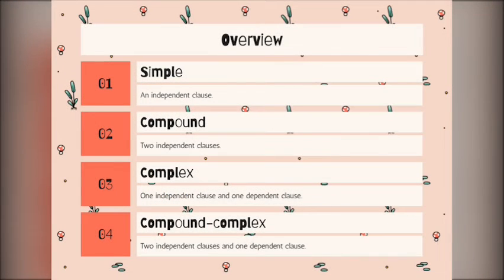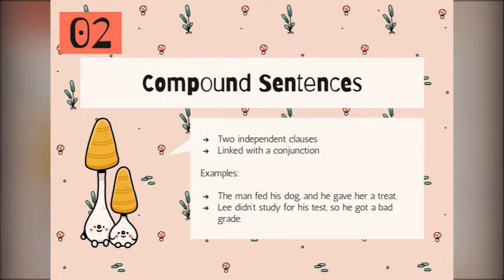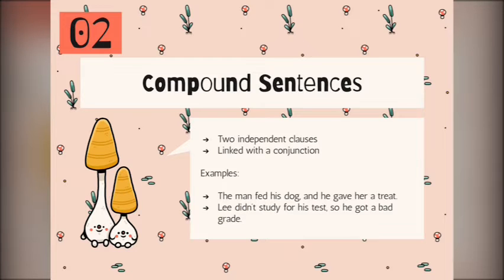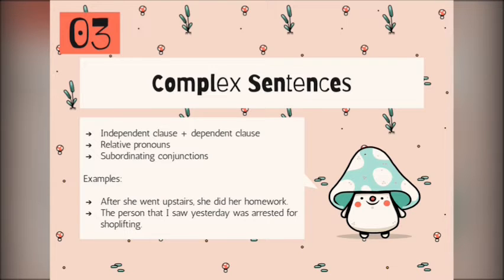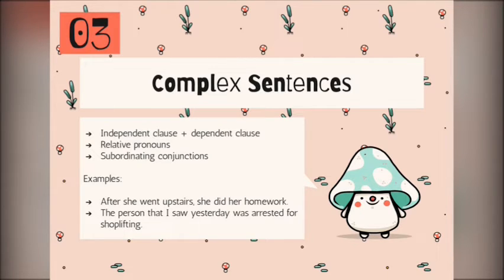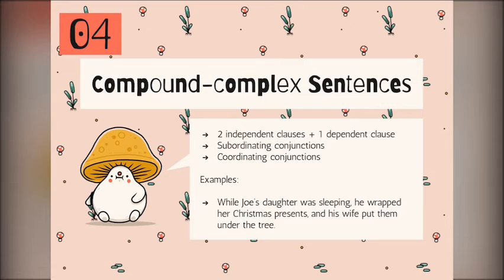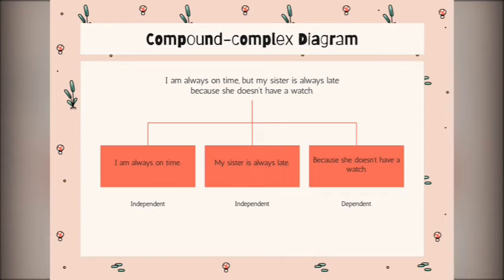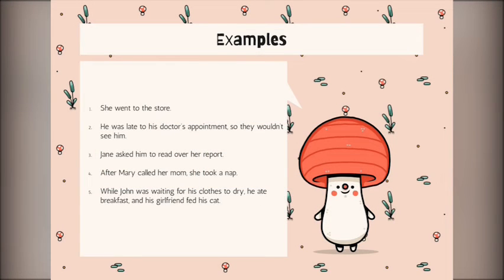Sentence Types Microteaching 2 ENG 228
Microteaching 2 for ENG 228.